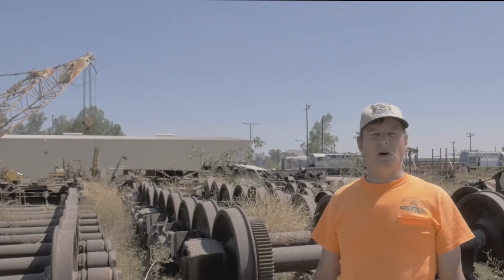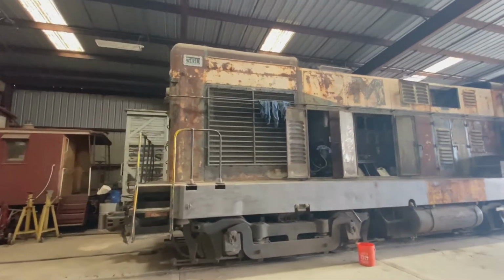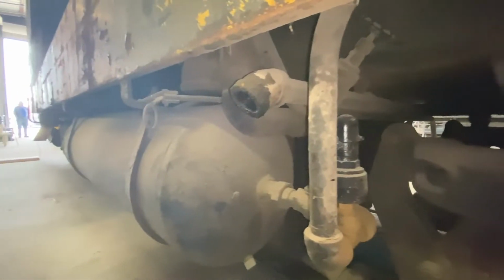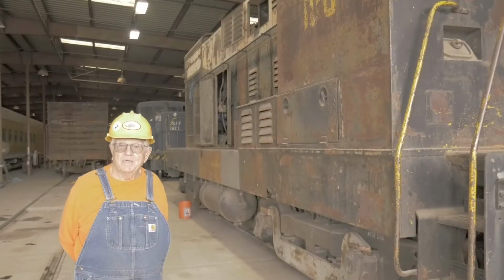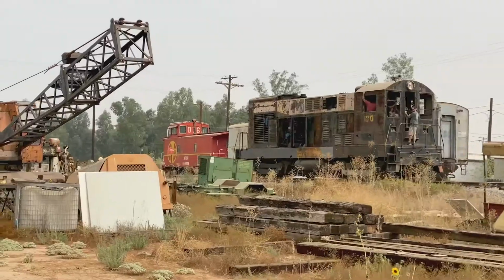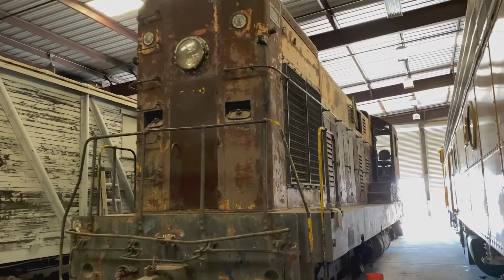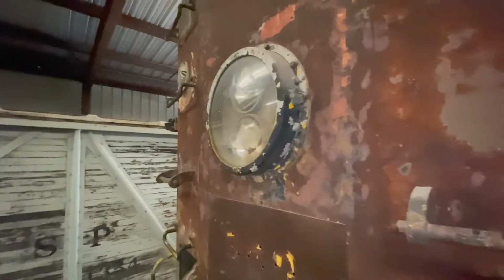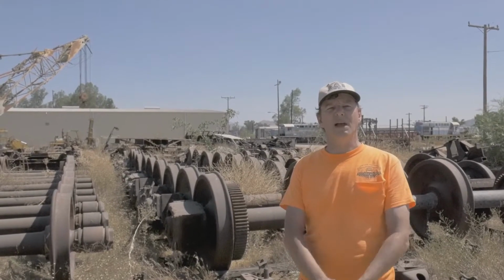Tales from the Rails - Fairbanks Morse Locomotive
Join us in Barn 7 to learn about our 1956 Fairbanks Morse Locomotive, just fired up after 30 years sitting dormant and now on our list for a full restoration.